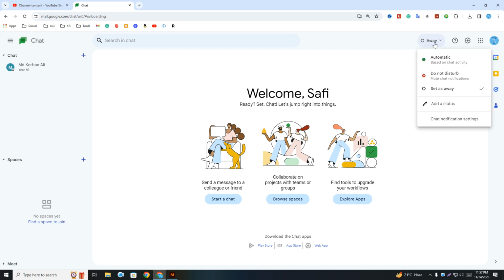How To Set Online Status On Google Chat In PC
Google Chat is a communication service developed by Google. Initially designed for teams and business environments, it has since been made available for general consumers. - Wikipedia